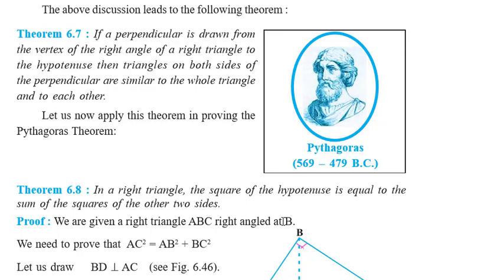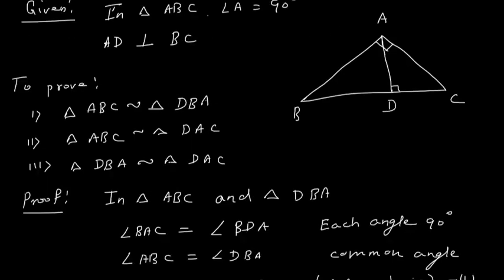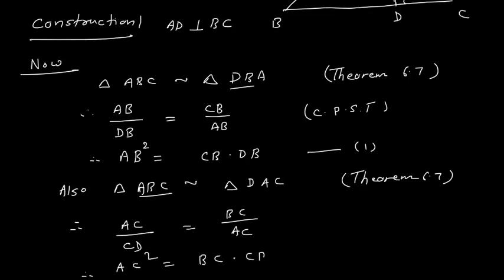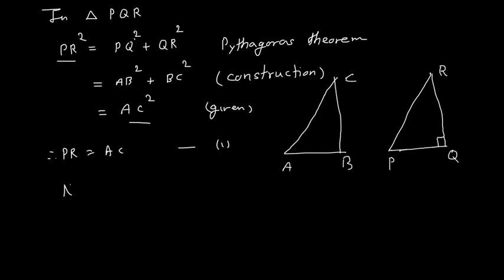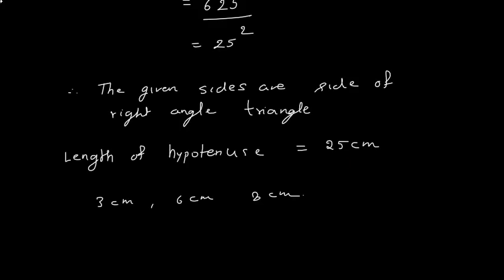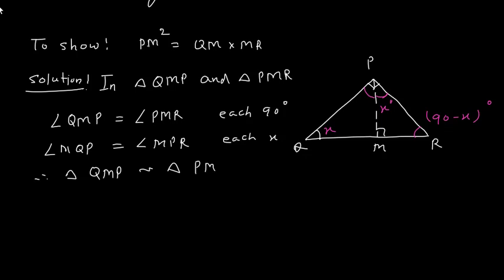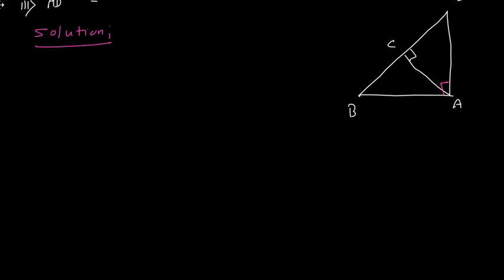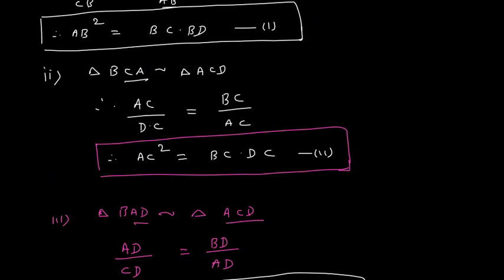CBSE X | Mathematics | Triangles | Pythagoras Theorem | Lecture 1